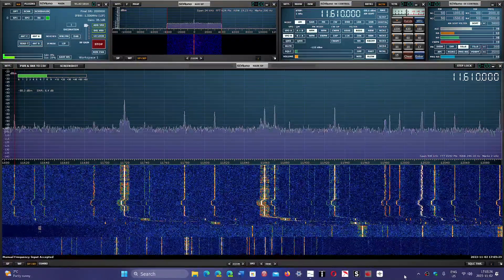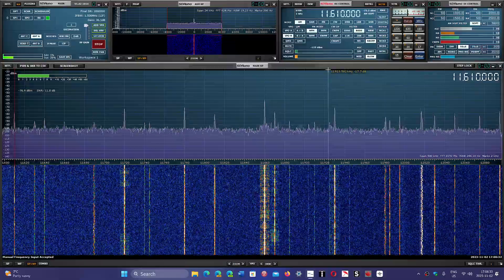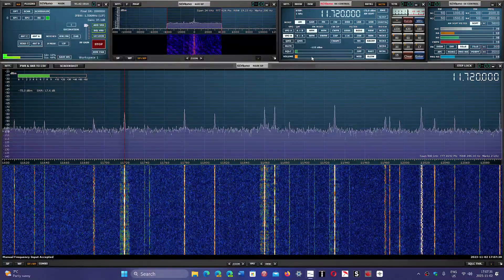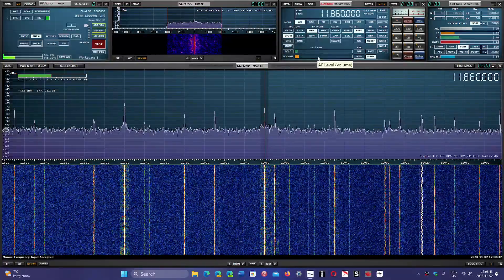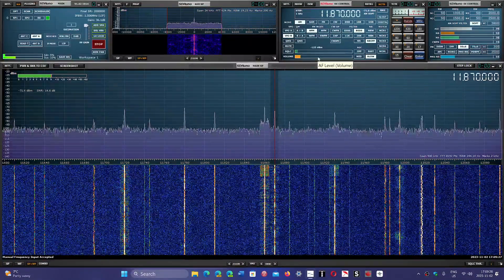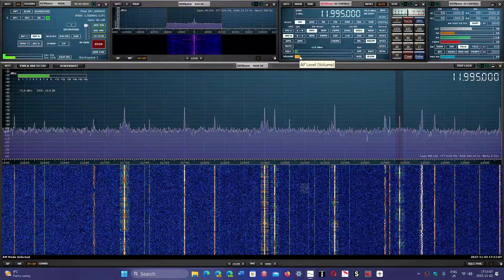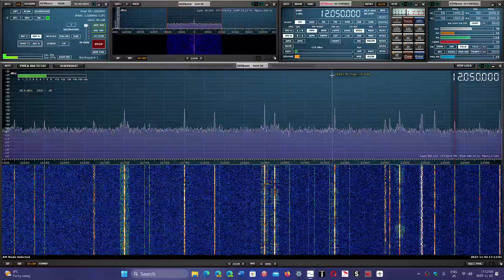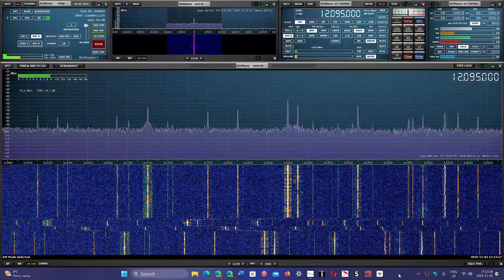B23 25 meter Shortwave band scan with comments 2100 UTC SDRplay RSPdx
Checking out the bands with comments on what I hear